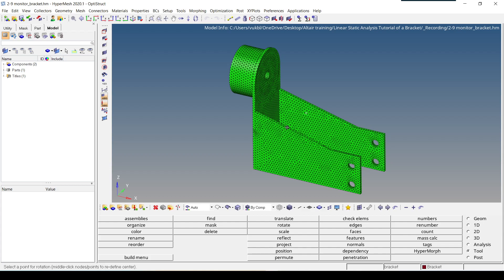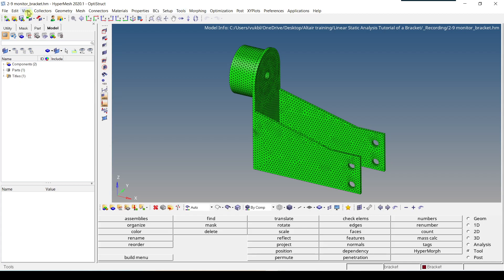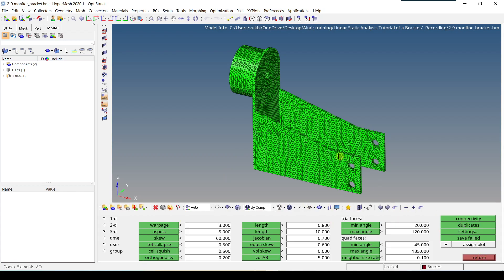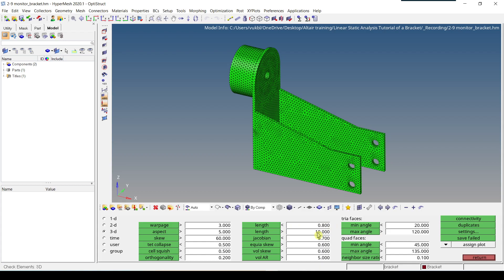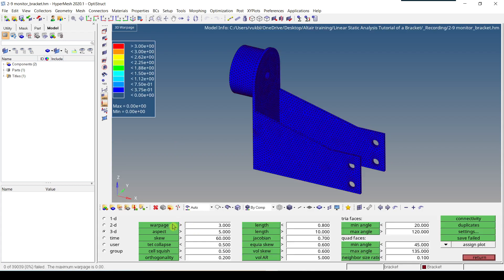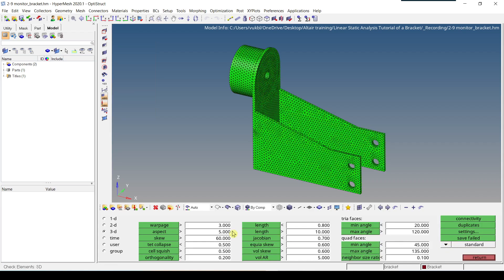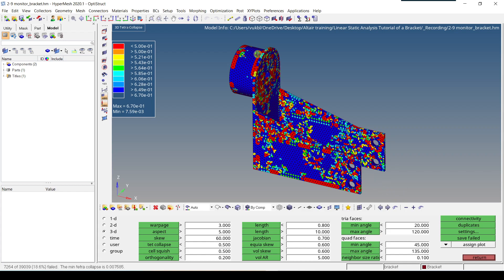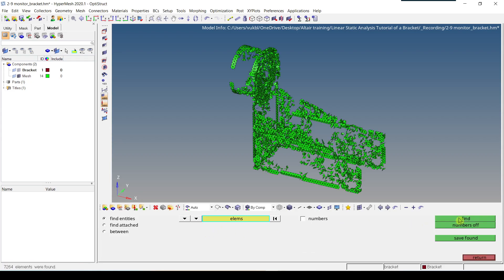T1: 3.1-Check element quality-Altair HyperMesh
In this video, I will show how to check element quality in Altair HyperMesh 2020 using the old interface.